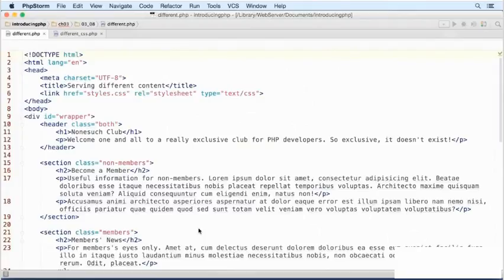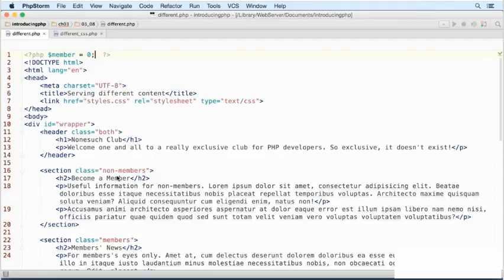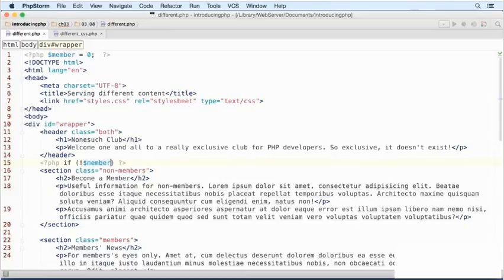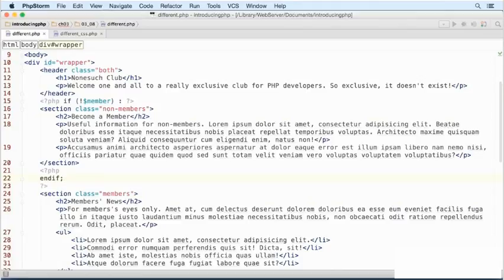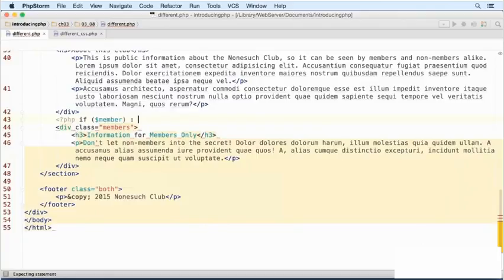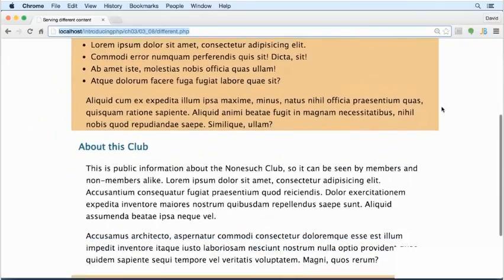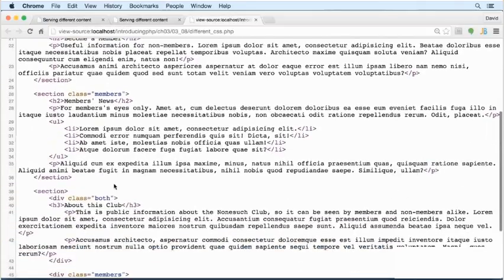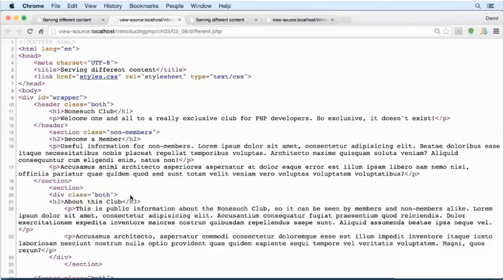Solution Serving different content to members